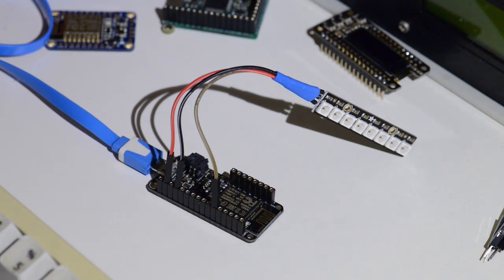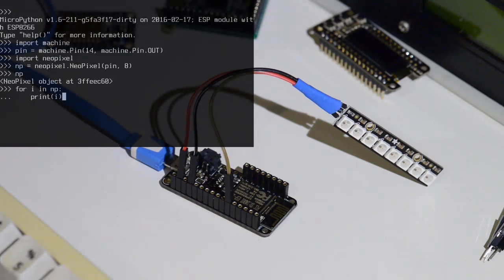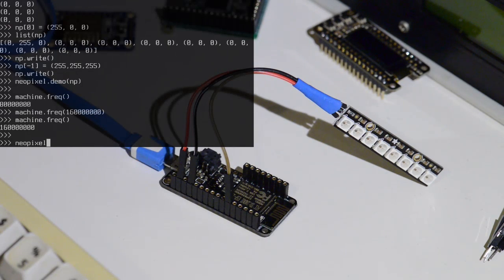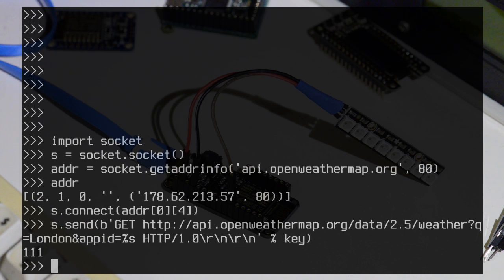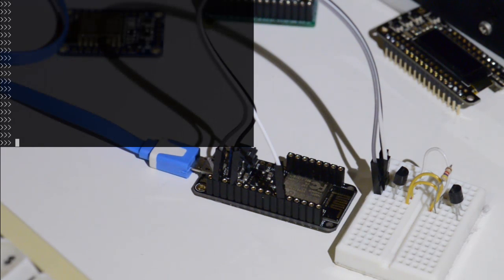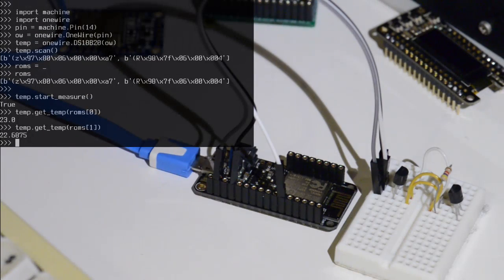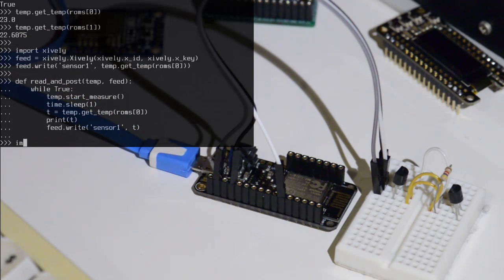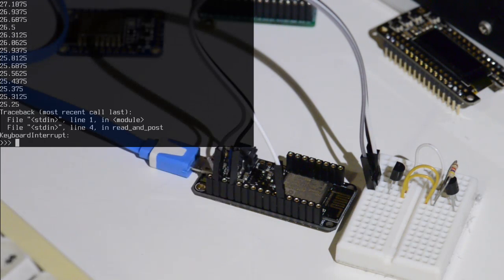MicroPython on ESP8266 update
Kickstarter project update by Damien George on use of MicroPython on the ESP8266